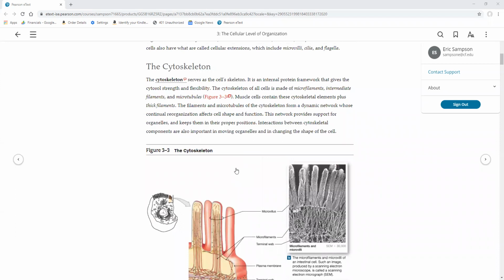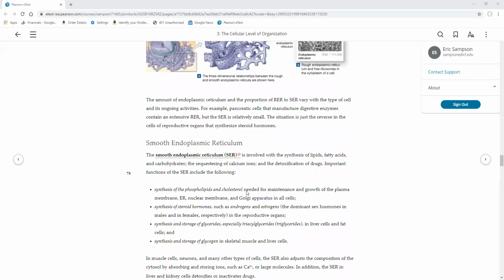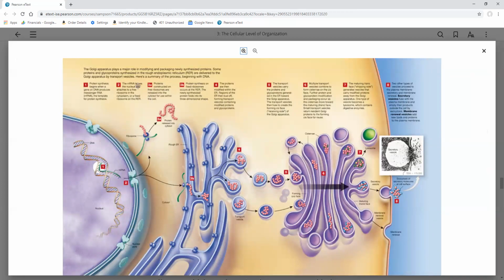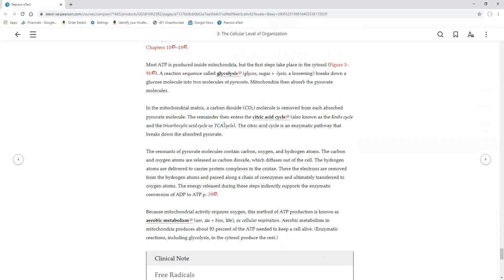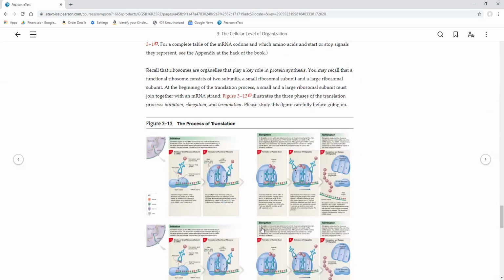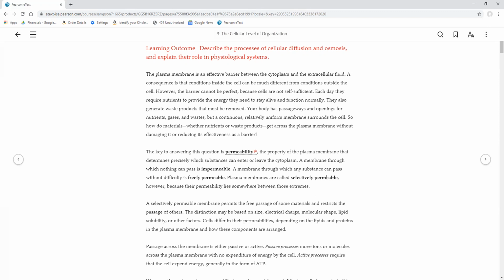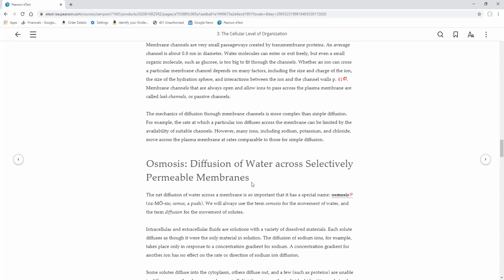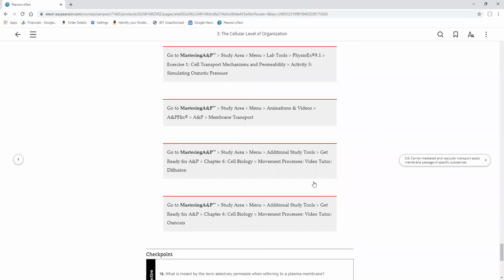ZOOM Chapter 3 Part 2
Up to 3.6 Audio does not start right away.